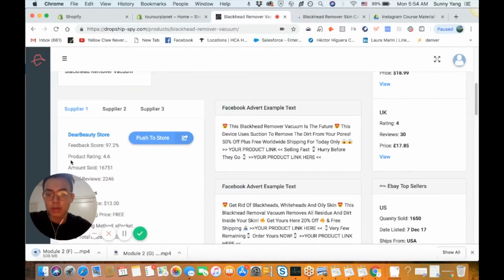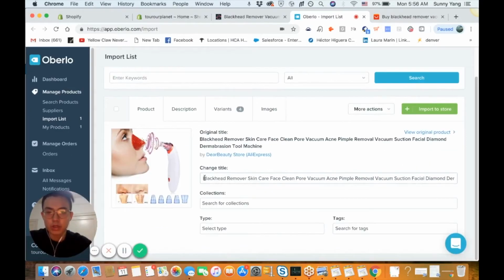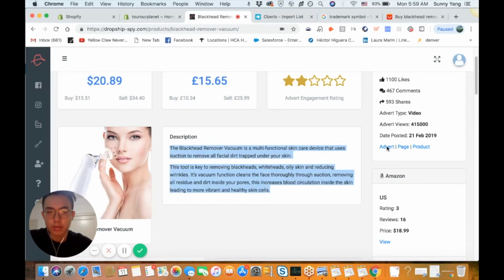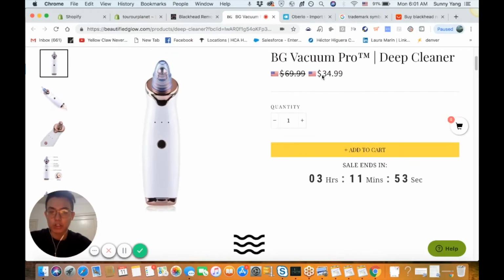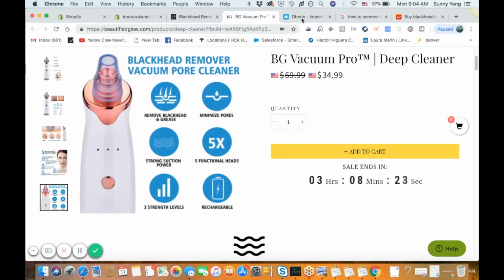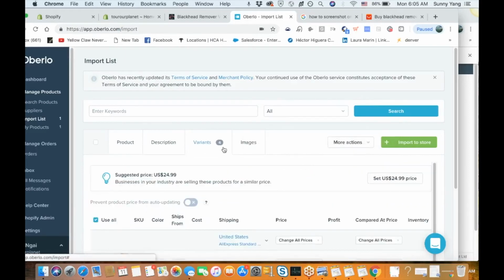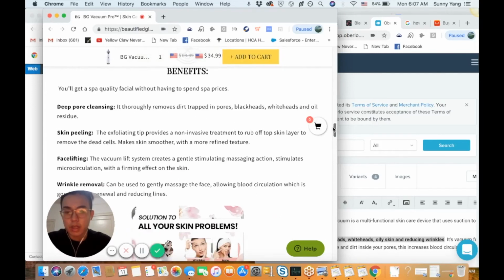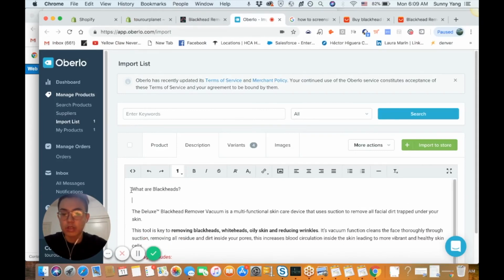FREE Instagram Dropshipping Course How to Upload and Create the Best Shopify Product Page (31/37)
(31/37)FREE Instagram Dropshipping Course How to Upload and Create the Best Shopify Product Page

Making a beautiful product page is essential for making sales. We take you through the whole process!

Colin's Instagram: @colin_ngai

Your comments are super appreciated, so please take a second and say ‘Hey’ ;)

🚀  Documentary On My eCommerce Mission (How Anyone Can Succeed)